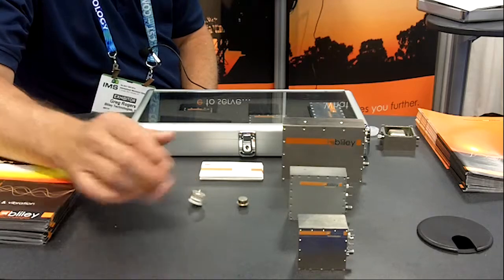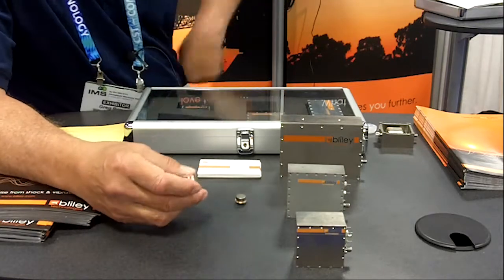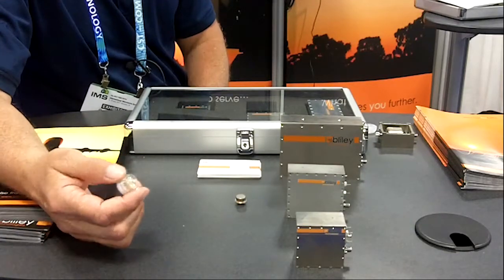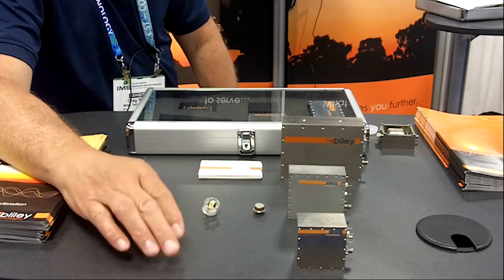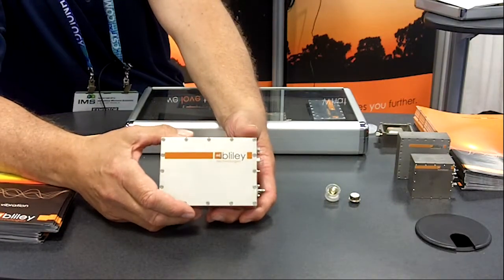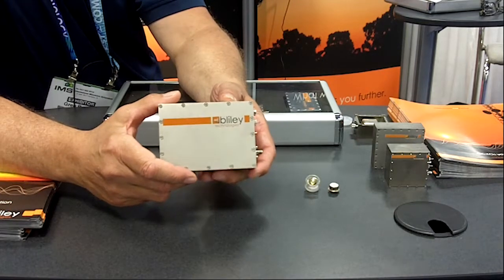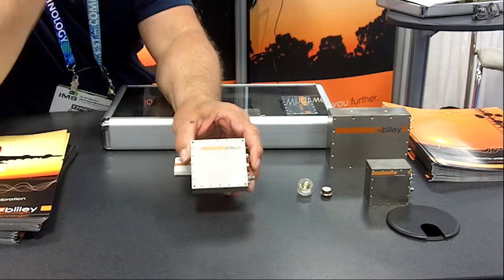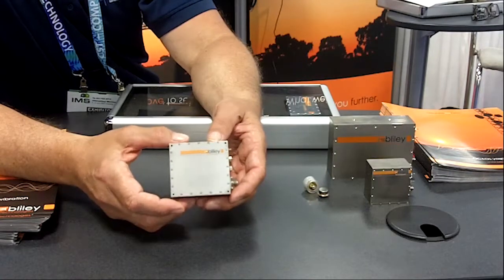Low g Compensated Quartz Crystal Oscillators | Bliley Technologies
We sat down with our very own Greg Rogers, VP of Products, at IMS 2017 this year to give you an up-close and personal experience with Greg and, more importantly, our g-sensitivity oscillators :)

In this video, Greg will show you the

Quartz crystals inside our oscillators
Poseidon 1 OCXO
New Poseidon 2 OCXO